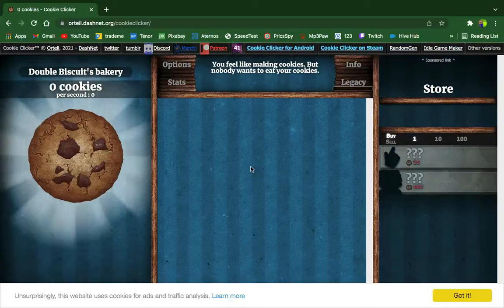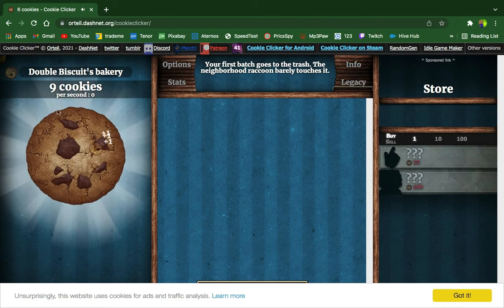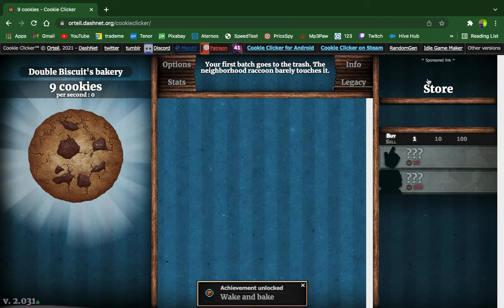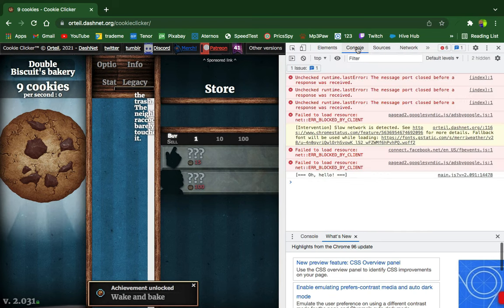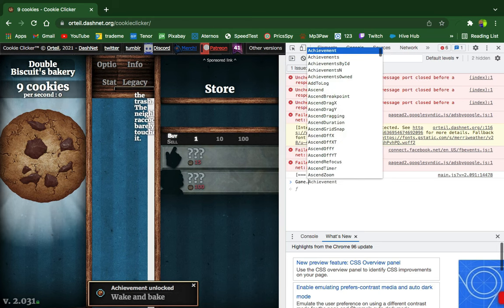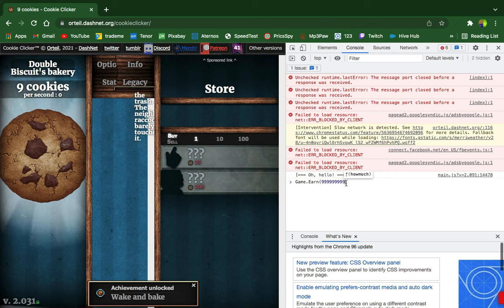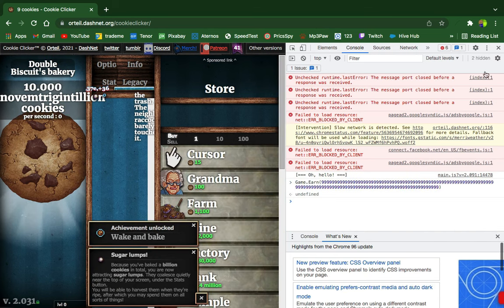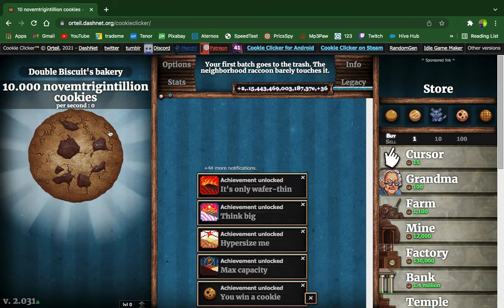How To Hack In Cookie Clicker! Infinite Money! Working 2024!